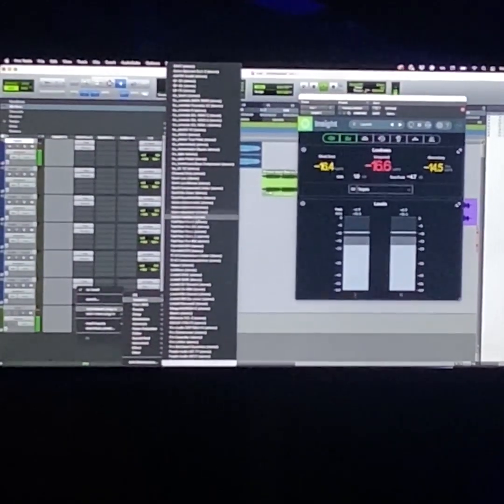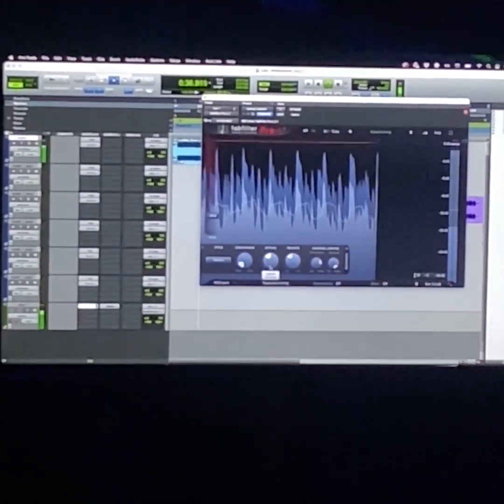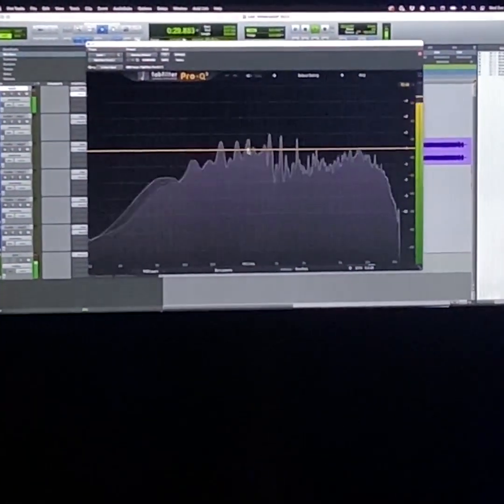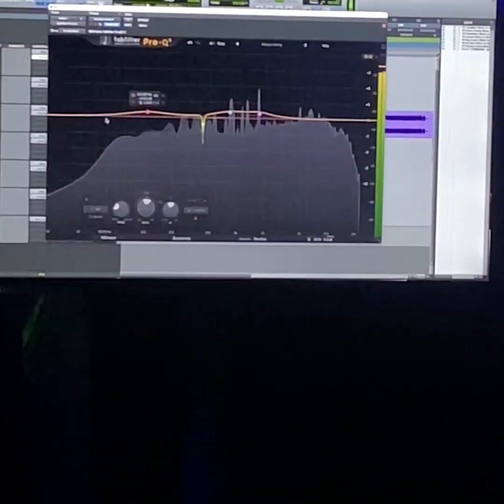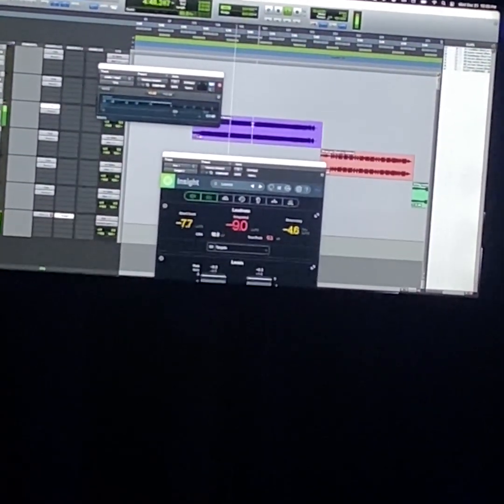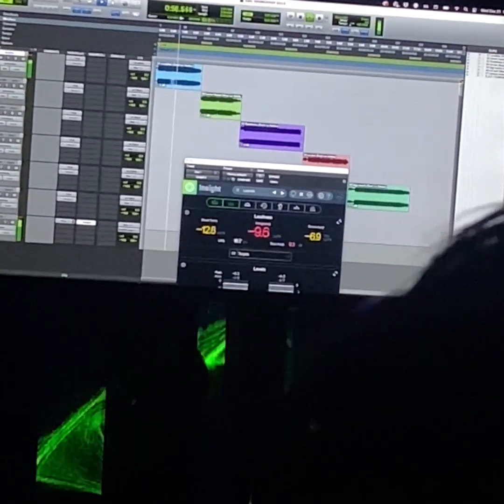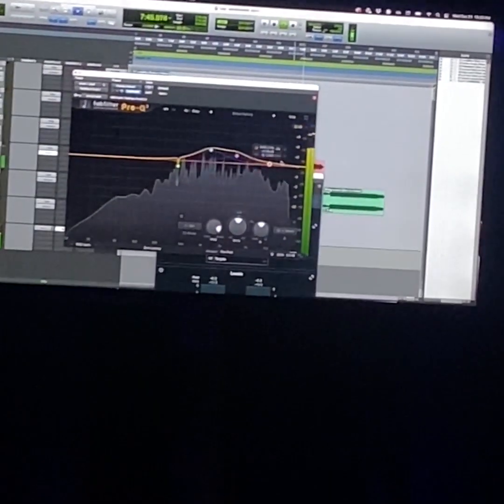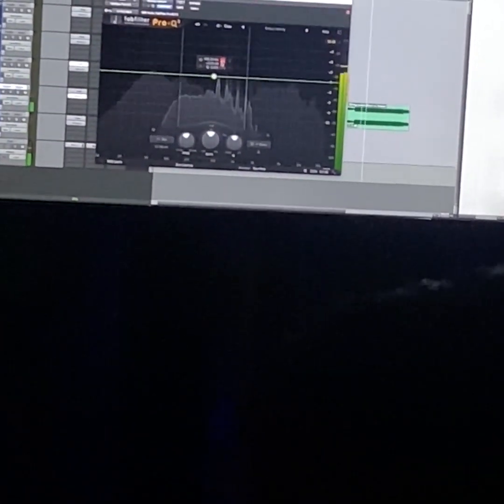daddy kev mastering godamchan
some old shit thought someone might get use out of